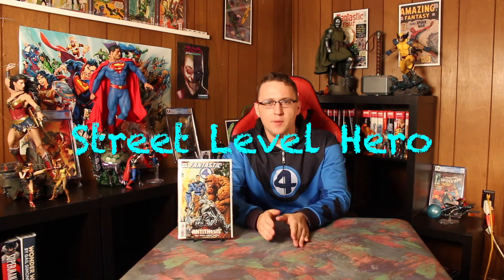Fantastic Four Antithesis #1--Comic Book Review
I did enjoy myself reading this comic of characters that I love by creators I adore, but just not as much as I'd hoped I would.